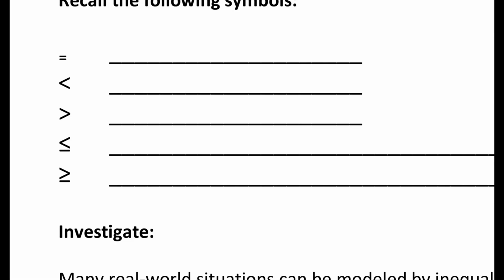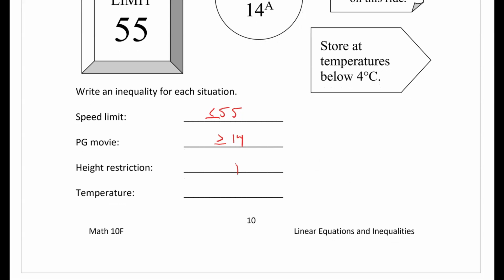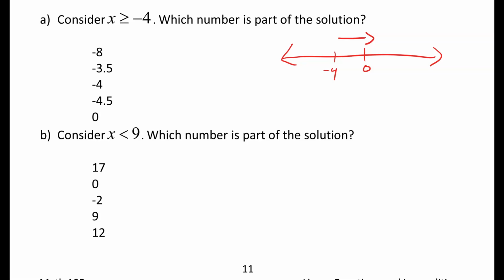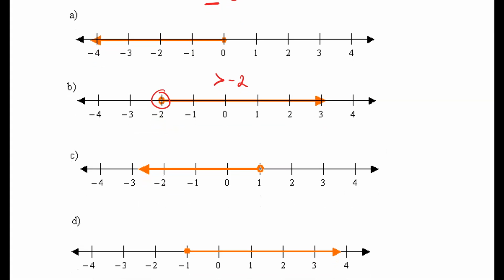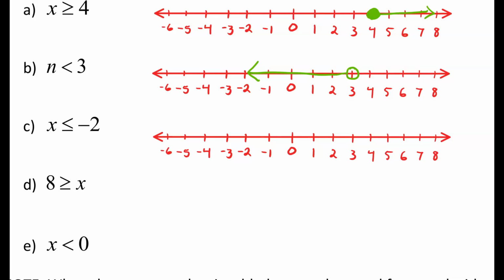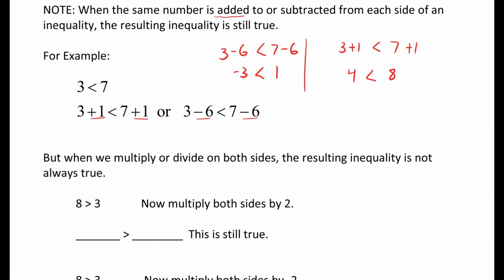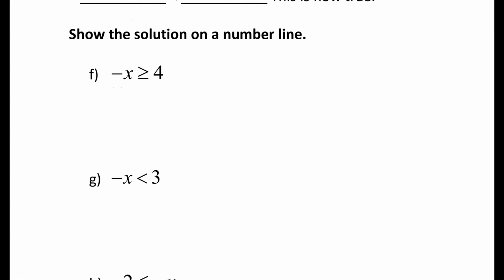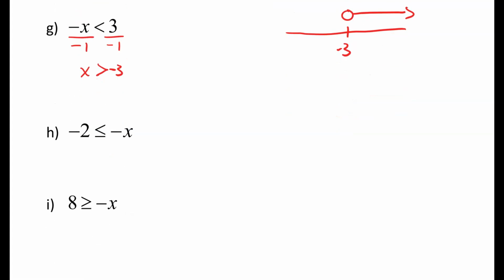Lesson 4 - Introduction to Linear Inequalities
Unit #5 - Linear Equationad and Inequalities